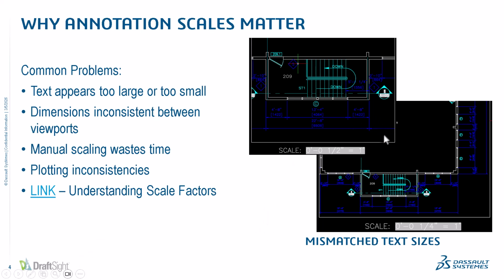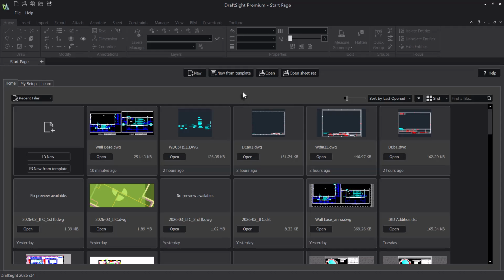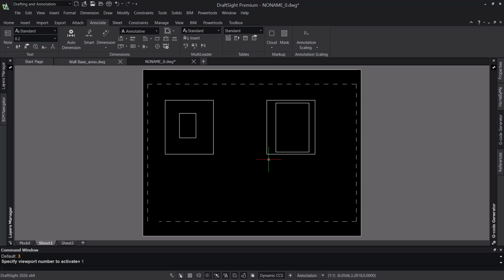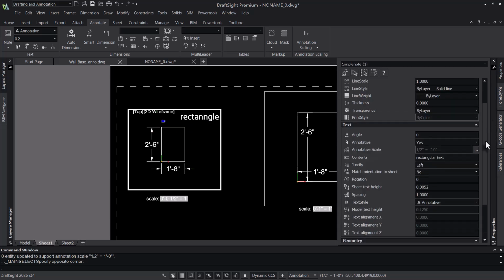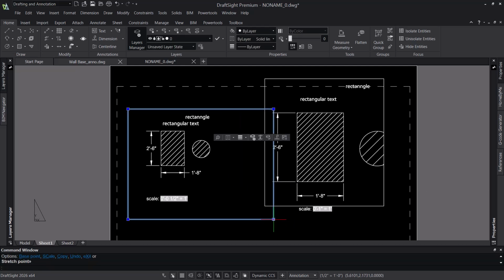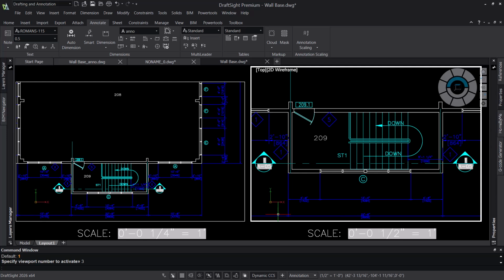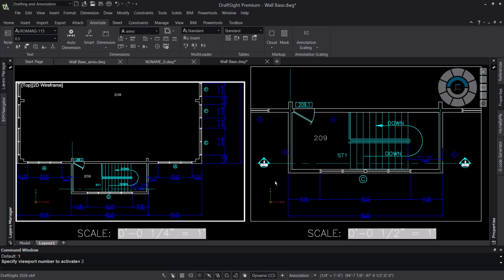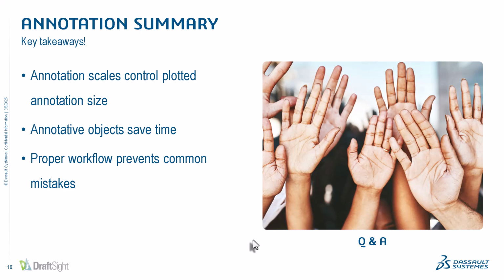Annotation Scales Made Simple in DraftSight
Annotation scales are one of the most powerful and often misunderstood features in DraftSight. This on-demand webinar breaks down how annotation scales work and how to use them effectively to create clean, consistent drawings at any scale. Whether you’re new to DraftSight or already working with layouts and viewports, this session will help you eliminate common annotation issues and adopt a reliable workflow you can use on every project.
You’ll see real-world examples, live demonstrations, and practical tips you can apply immediately to text, dimensions, leaders, and more.

Timestamps:
2:00 Why annotation scales matter
4:28 What annotation scales are and the objects they support
8:11 Managing annotation scales in DraftSight
9:58 Live demo: setting up annotative dimensions, text, hatches, and blocks
35:19 Converting existing dimensions and blocks to annotative
48:51 Best practices, troubleshooting, and key takeaways

Learn more about DraftSight at DraftSight.com